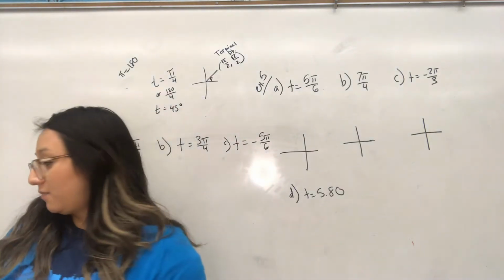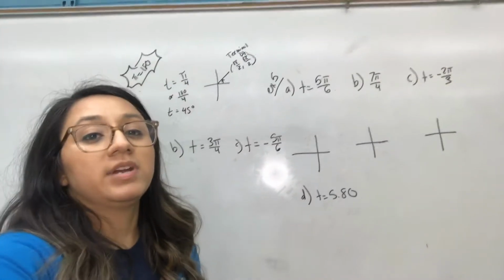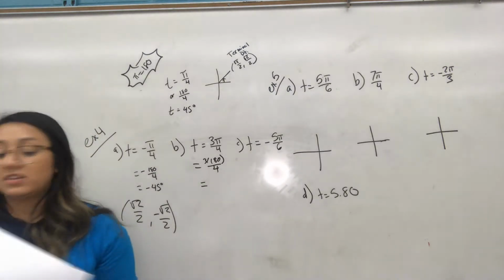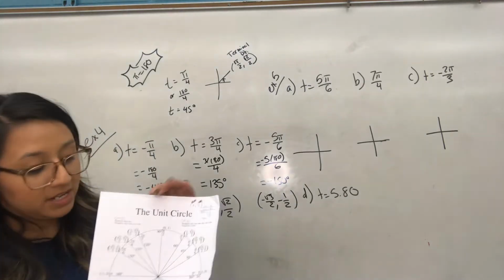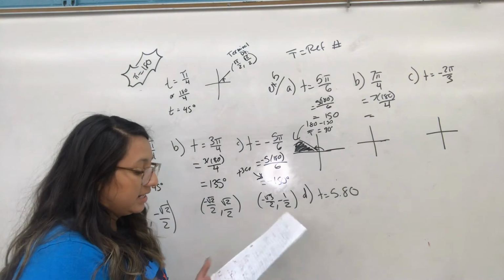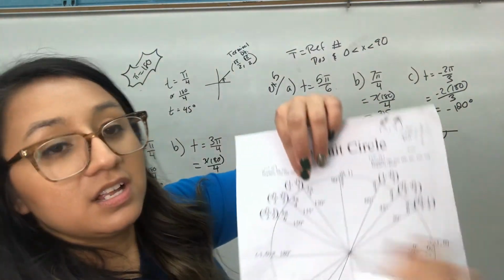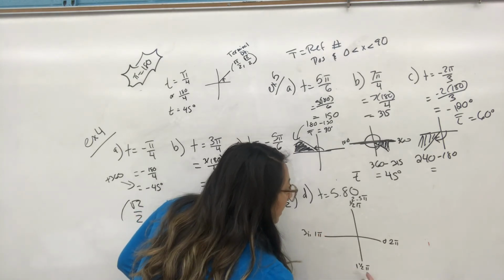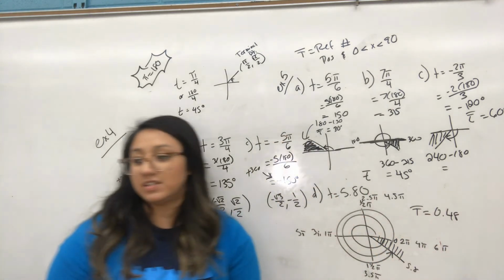(12th) Pre-Calculus 3/19/20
L5.1 part 2